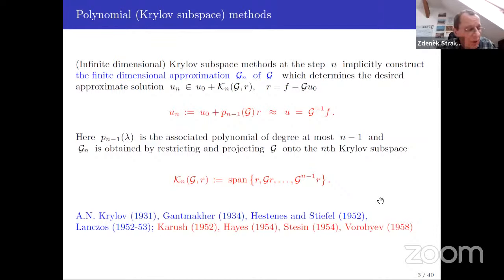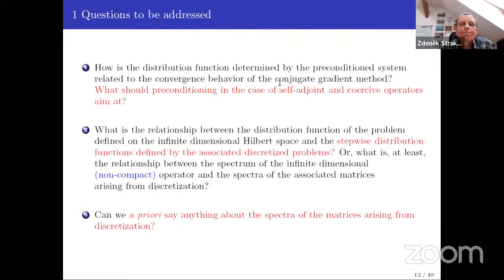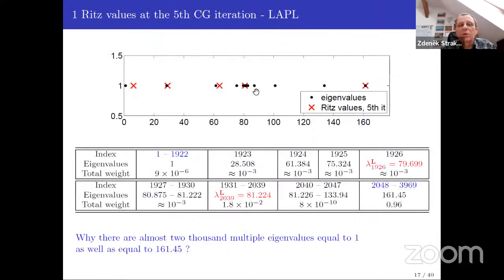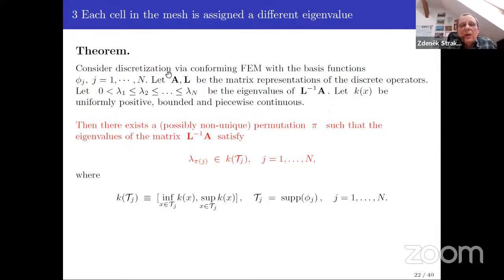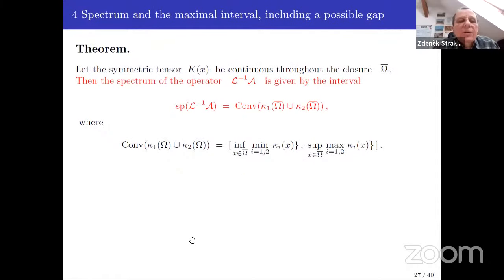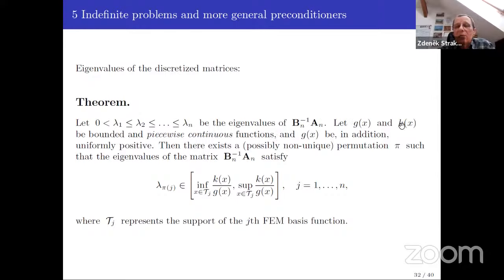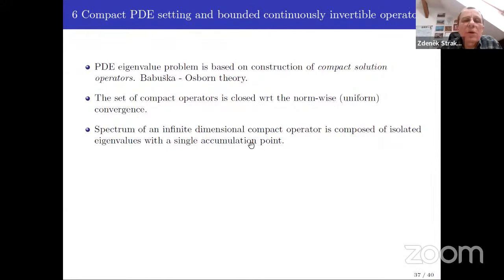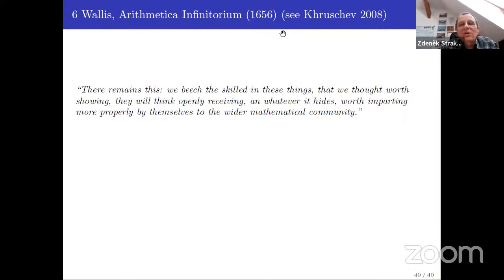Talk by Zdenek Strakos (Charles University in Prague)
Numerical approximation of the spectrum of self-adjoint operators and operator preconditioning

We consider operator preconditioning B^{−1}A, which is employed in the numerical solution of boundary value problems. Here, the self-adjoint operators A, B : H^1_0(Ω) → H^{−1}(Ω) are the standard integral/functional representations of the partial differential operators −∇ · (k(x)∇u) and −∇ · (g(x)∇u), respectively, and the scalar coefficient functions k(x) and g(x) are assumed to be continuous throughout the closure of the solution domain. The function g(x) is also assumed to be uniformly positive. When the discretized problem, with the preconditioned operator B^{−1}_n A_n, is solved with Krylov subspace methods, the convergence behavior depends on the distribution of the eigenvalues. Therefore it is crucial to understand how the eigenvalues of B^{−1}_n A_n are related to the spectrum of B^{−1}A. Following the path started in the two recent papers published in SIAM J. Numer. Anal. [57 (2019), pp. 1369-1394 and 58 (2020), pp. 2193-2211], the first part of the talk addresses the open question concerning the distribution of the eigenvalues of B−1n An formulated at the end of the second paper. The second part generalizes some of the results to bounded and self-adjoint operators A, B : V → V#, where V# denotes the dual of V . More specifically, provided that B is coercive and that the standard Galerkin discretization approximation properties hold, we prove that the whole spectrum of B^{−1}A : V → V is approximated to an arbitrary accuracy by the eigenvalues of its finite dimensional discretization B^{−1}_n A_n. The presented spectral approximation problem includes the continuous part of the spectrum and it differs from the eigenvalue problem studied in the classical PDE literature which addresses compact (solution) operators. This is joint work with Tomas Gergelits and Bjørn Fredrik Nielsen.